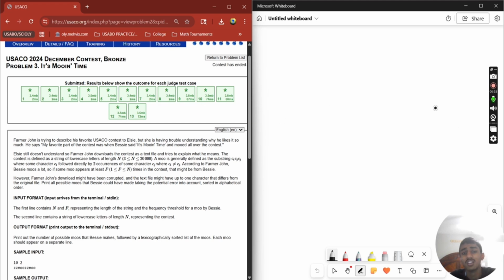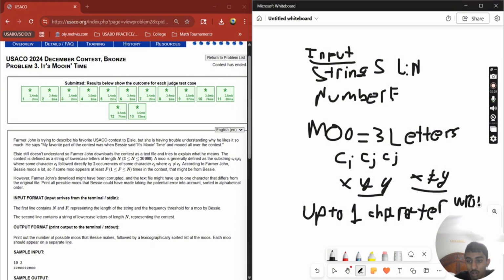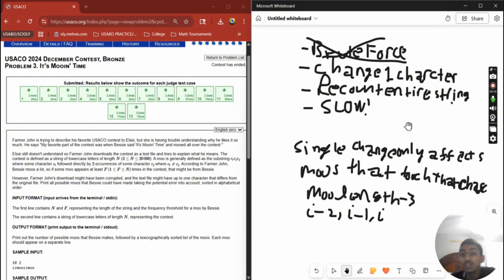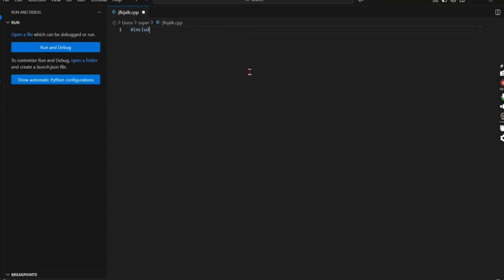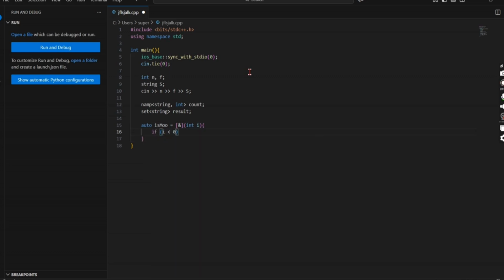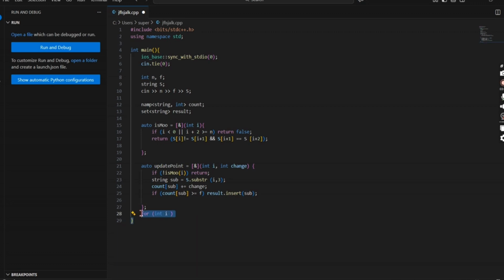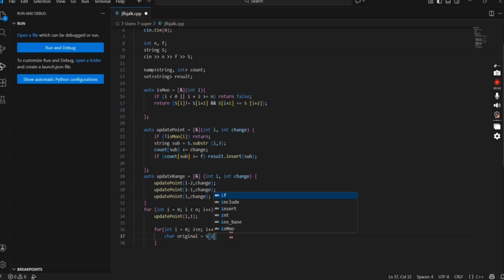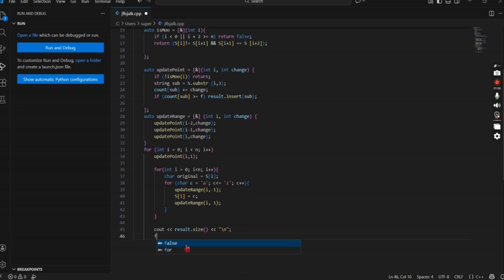What I would do if I Could Start Competitive Programming from Scratch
In this video, we solve the USACO problem “It’s Moving Time” step by step to introduce the core ideas behind competitive programming. This walkthrough is designed for beginners—especially students who are new to USACO-style problems but want to learn how to think like a competitive programmer.

We cover:

- How to read and break down a USACO problem

- Translating the problem into a clear algorithm

- Key data structures and patterns used in contests

- Writing a clean, efficient solution

Whether you’re aiming for USACO Silver, preparing for contests, or just getting started with algorithmic thinking, this video will help you build the right foundation.